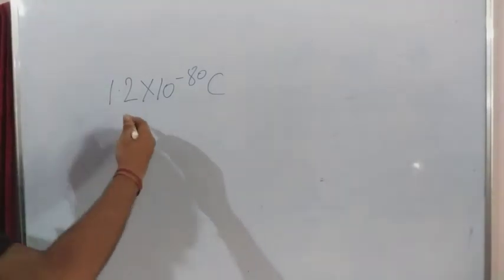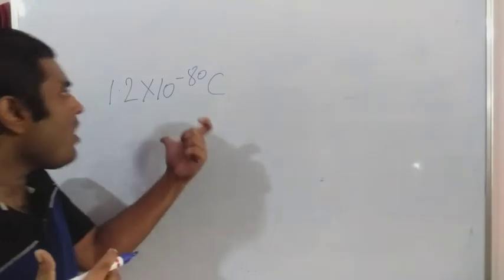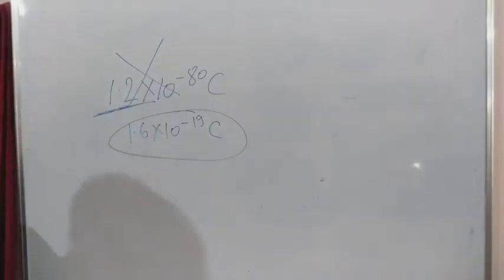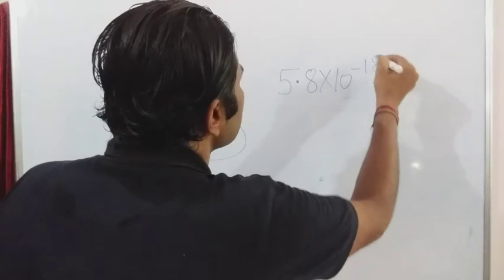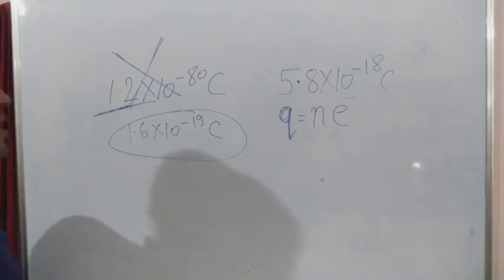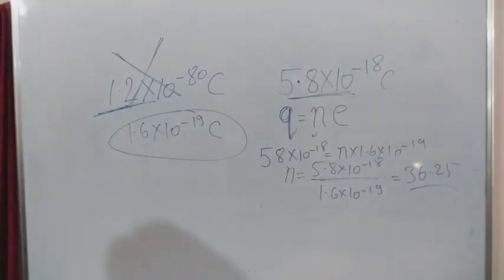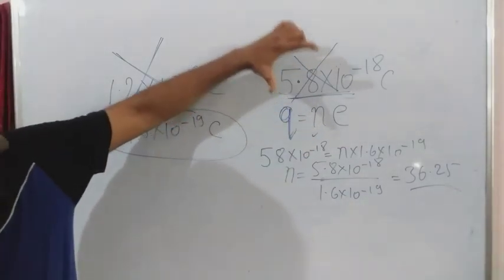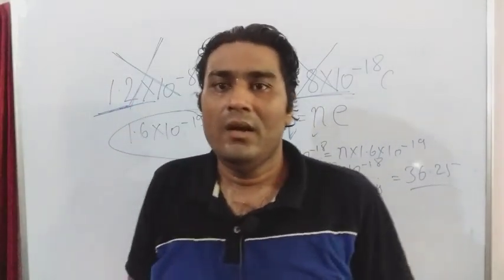Quantization Of Charge ,Examples & Numericals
Examples and Numericals ( Quantization Of Charge )